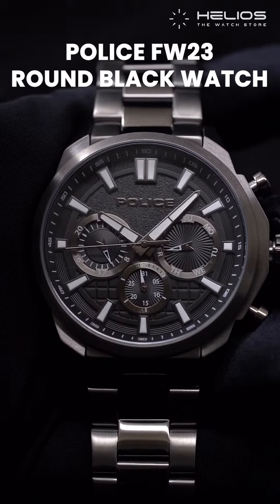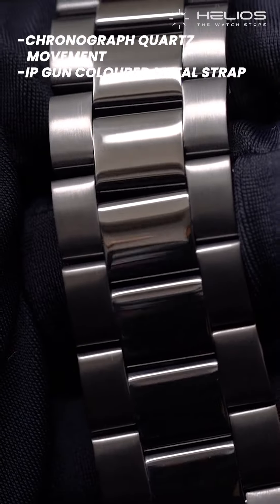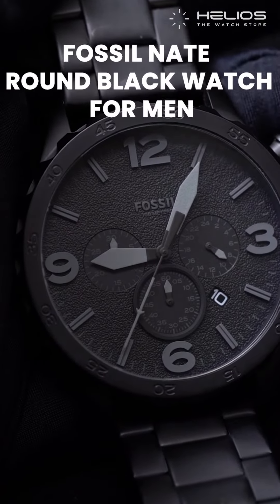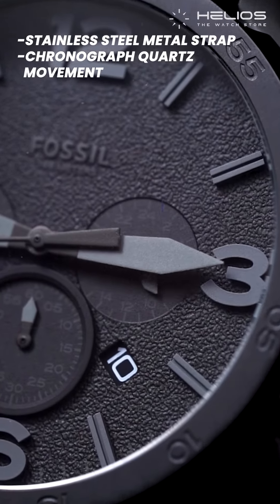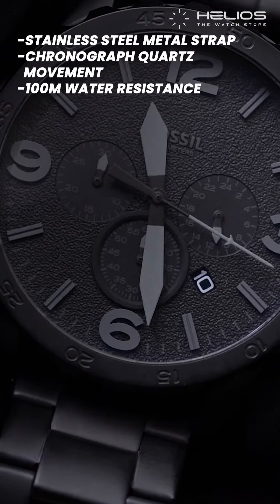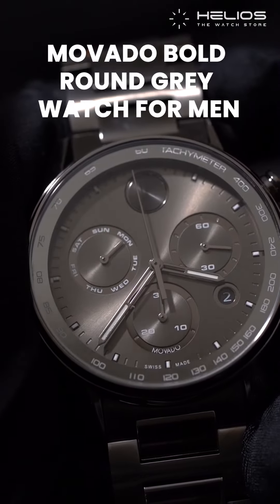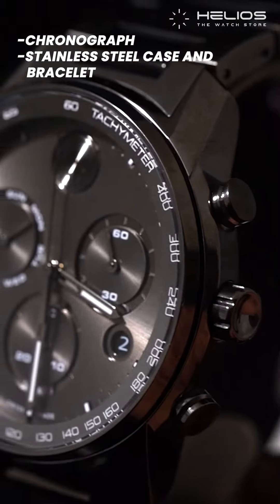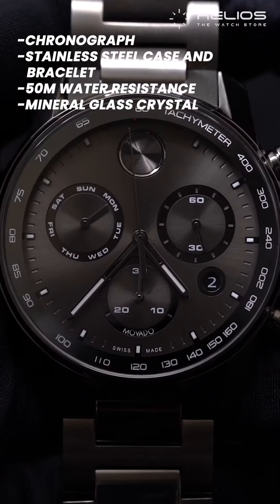Movado Bold Round Grey Watch Review | Police Fw23 Round Black Watch | Fossil Nate Black Watch Review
Bold, strong & stylish watches for men who love taking risks! Bringing to you our finest collection of gunmetal watches.

First, we have the Police Fw23 Round Black Watch for Men
An epitome of luxury and accuracy, this timepiece has a chronograph quartz movement with an IP Gun coloured metal strap. It has a round black dial, with 50m water resistance and a mineral glass crystal that gives this watch functionality and durability.

Next, we have the Fossil Nate Round Black Watch for Men
This watch is crafted with a gun-like black stainless steel metal strap, case and dial that exudes boldness and elegance. It has a chronograph quartz movement that ensures accurate time-keeping, and 100m water resistance along with a mineral glass crystal ensures the durability of the watch. It also has a stainless steel bracelet for a convenient fit on the wrist.

Lastly, we have @movado Bold Round Grey Watch for Men
This watch has a bold & black Chronograph dial and a date window which gives it functionality and a classy look. It has a gunmetal ion-plated stainless steel case and bracelet, which makes it both adventurous and convenient! The durability of this watch is unmatched, thanks to the 50m water resistance and a mineral glass crystal that also makes it scratch-resistant and perfect for your day-to-day endeavours!

Comment down your request!

Featured Watches-
PEWJK0021003
JR1401
3600867

Meet Helios - India's Largest Premium Watch Retailer. With over 40+  international brands to choose from, you can never go wrong. Experience the expertise of Titan and trust of Tata.